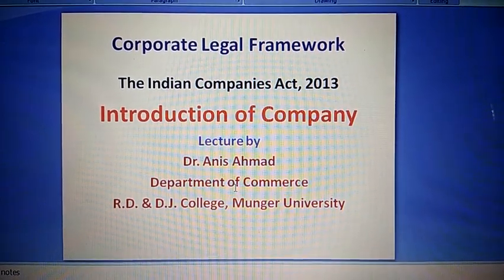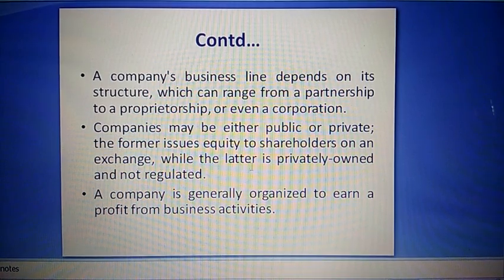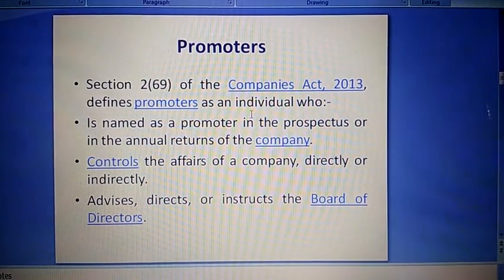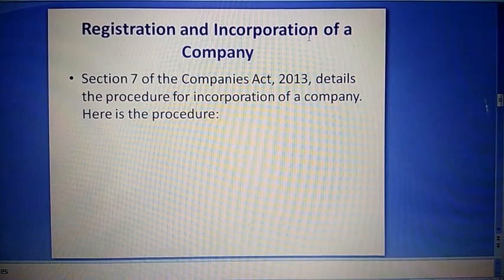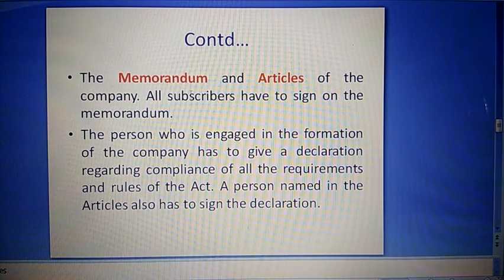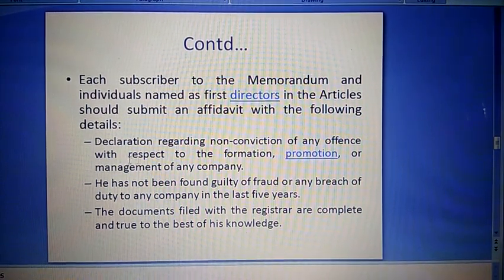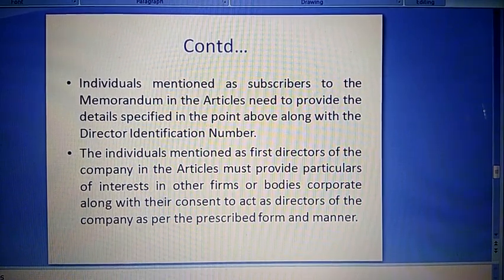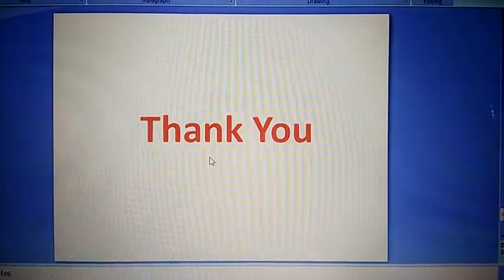M.Com Sem-2 CLF Introduction of Company by Dr Anis Ahmad